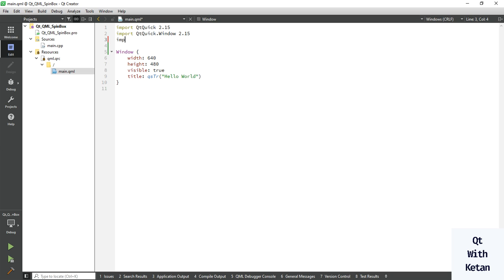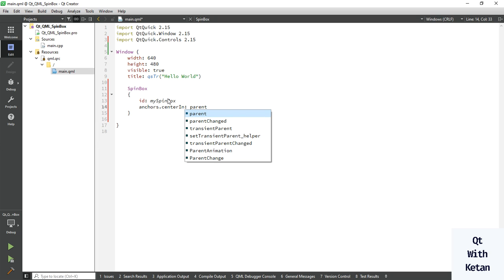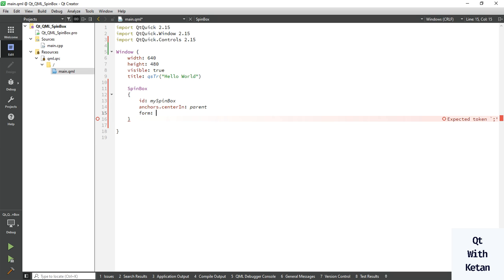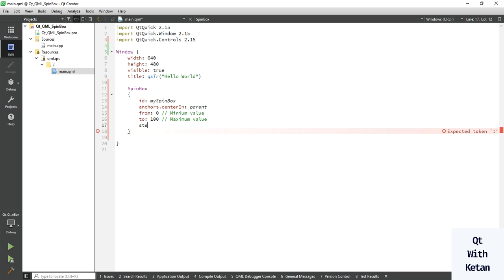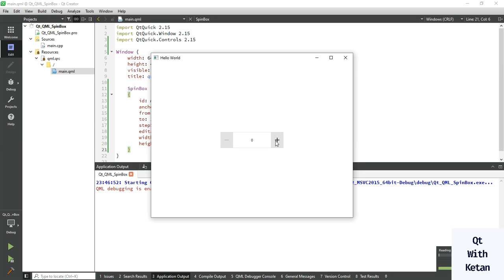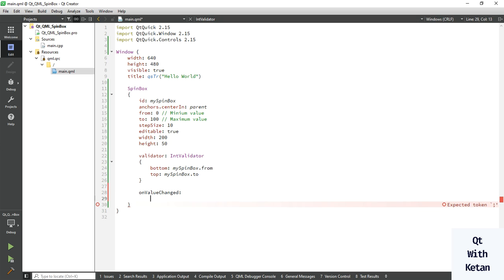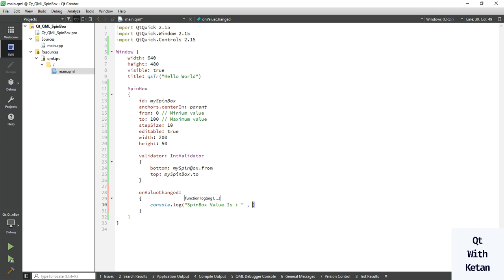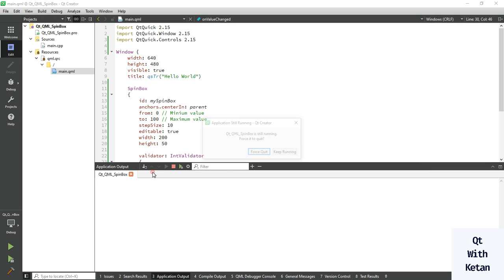Qt QML Tutorial | SpinBox Control Part - 1 | Qt QML Application | Qt QML Full Course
Qt QML | SpinBox Control | SpinBox Control Design, Stylesheet,Customization | Use, Event And Properties | Qt Quick Controls | Qt QML Tutorial | Qt Quick Application Tutorial

Welcome to the ultimate guide on Qt QML SpinBox Control! In this comprehensive tutorial, we break down everything you need to know about using the QML SpinBox in your Qt applications. Perfect for both beginners and experienced developers, this video covers the essential properties, events, and customization techniques to help you create dynamic and interactive user interfaces.

In This Video:
Introduction to Qt QML SpinBox Control
Detailed Explanation of SpinBox Properties
Step-by-Step Guide to Handling SpinBox Events
Advanced Customization Tips for QML SpinBox

Why Watch?
Learn best practices for QML SpinBox customization